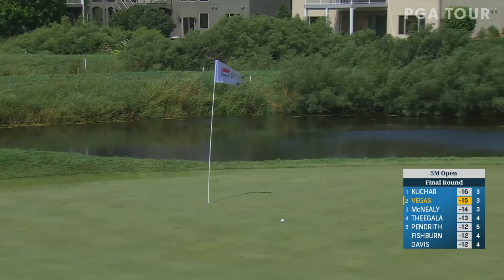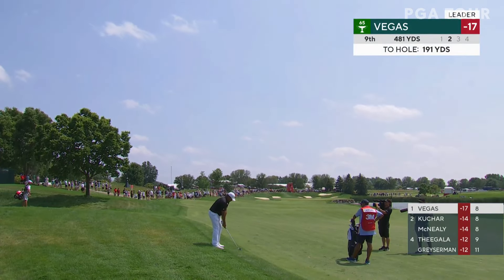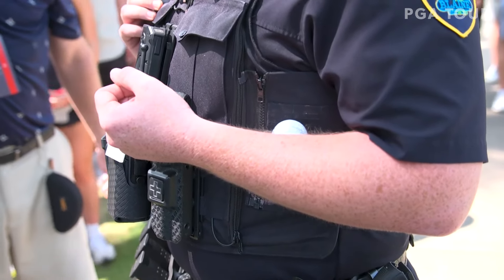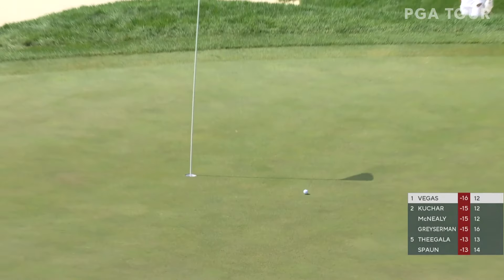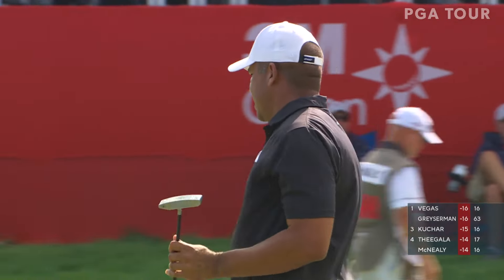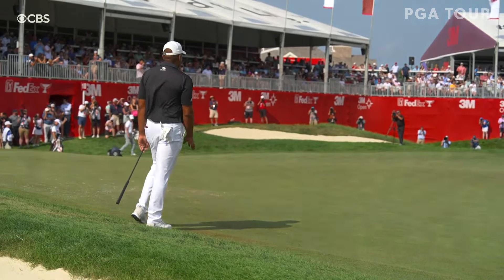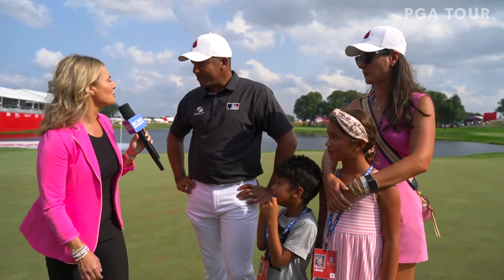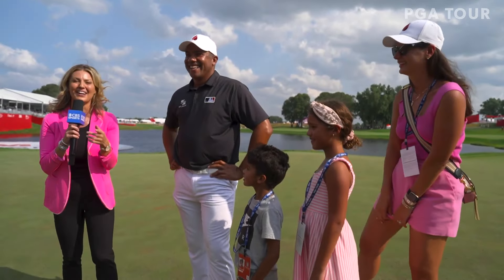Jhonattan Vegas' Highlights | Round 4 | 3M Open | 2024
In the final round of the 2024 3M Open, Jhonattan Vegas had an up-and-down round but was able to birdie his last hole to secure a 1-shot victory, his second win on the PGA TOUR and first in seven years.

The 3M Open is the penultimate event of the PGA TOUR’s 2024 FedExCup Regular Season, with several players jockeying for spots in the three-event FedExCup Playoffs. With just the top 70 in the FedExCup standings after the Wyndham Championship qualifying for the FedExCup Playoffs, it’s prime time to earn valuable FedExCup points at this week’s 156-player event at TPC Twin Cities. Billy Horschel, who finished tied for second at The Open Championship, returns across the Atlantic to tee it up at the 3M Open. Horschel finished T13 in 2023 in his tournament debut. Meanwhile, defending champion Lee Hodges looks to become the first player to successfully defend the 3M Open title. Hodges finished T12 at the PGA Championship this year and enters the week at No. 73 in the standings, hovering around the FedExCup Playoffs bubble. Past champion Tony Finau looks to rekindle some magic at the 3M Open. Finau has made the cut in each of his five appearances at TPC Twin Cities and has notched back-to-back top-10s, including a three-stroke win in 2022. He also finished third in 2020. Other 2024 winners to look for include Akshay Bhatia, Cam Davis, Taylor Pendrith and Keegan Bradley.

Welcome to the official YouTube channel of the PGA TOUR. Here you can find everything you need to stay up to date with the world’s foremost golf tour. Check in for highlights from every tournament along with player profiles, exclusive series, swing analysis and all the greatest shots and amazing moments.